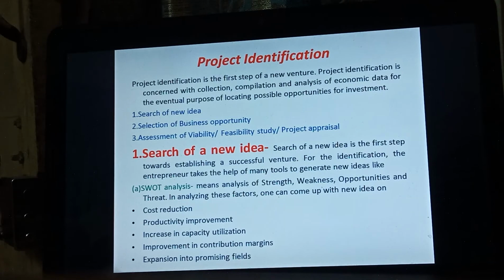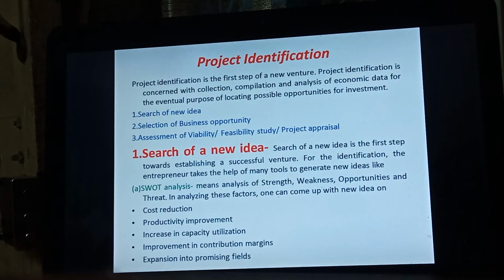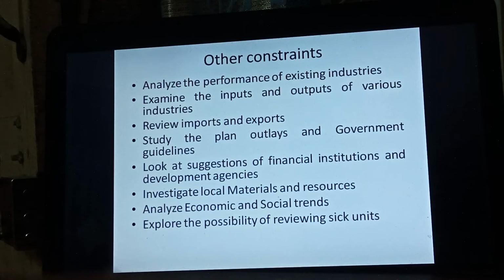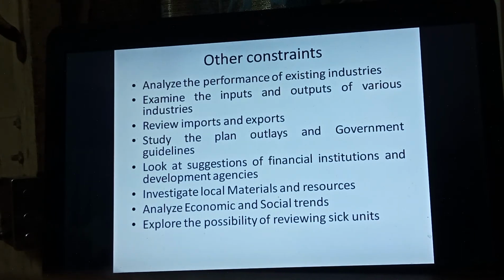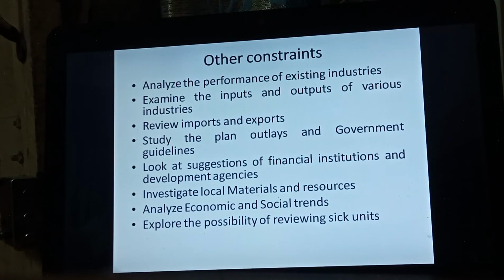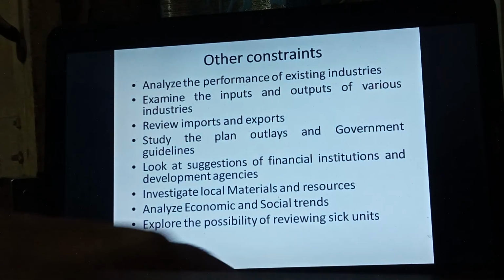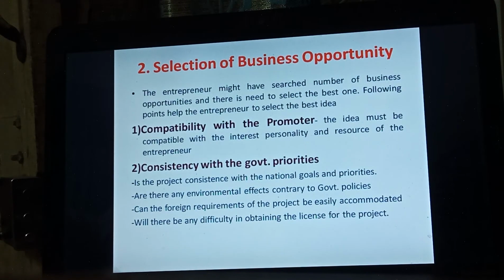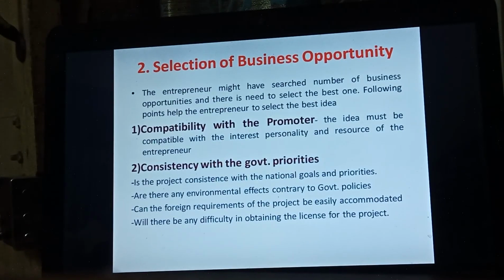Lecture 7 M Tech 2nd Sem Project Identification